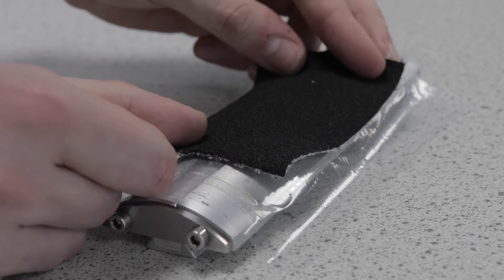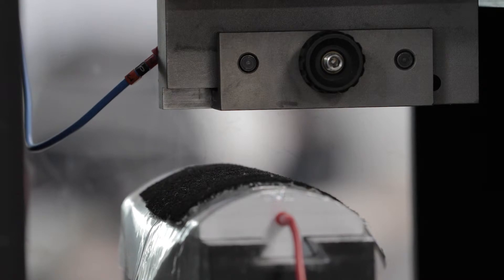Safety Gloves Tests Standard EN 388 – Arco: Experts in Safety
See how safety gloves are tested for their level of protection against rough and sharp objects, such as glass, thin metal sheet and masonry blocks.

See how we test safety gloves per European standard EN 388 at Arco's independently UKAS accredited Product Assurance Laboratory. Updated in 2016, this standard for mechanical risks now involves up to 6 separate tests which measure work gloves’ level of resistance to abrasion, cuts, tears and punctures.
The video includes the ISO 13997 cut test. This test better simulates real-life cut hazards and therefore gives a better indication of cut gloves' level of protection of workers' hands in environments where there are medium and high risks of cut injuries.